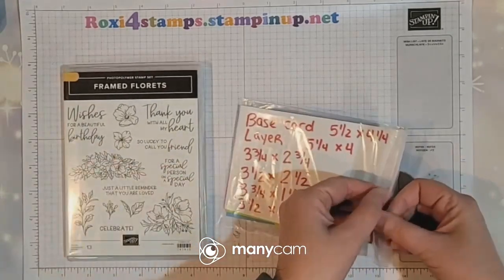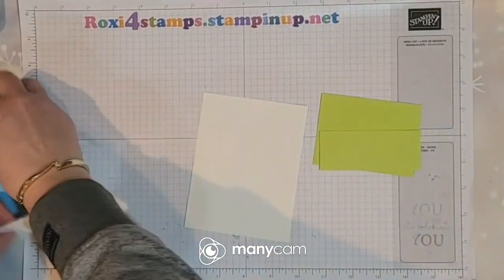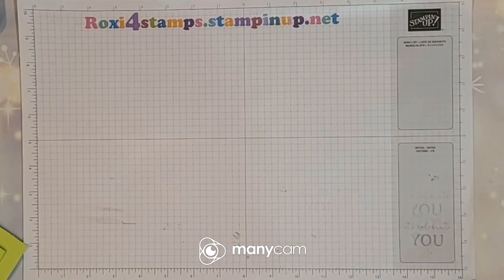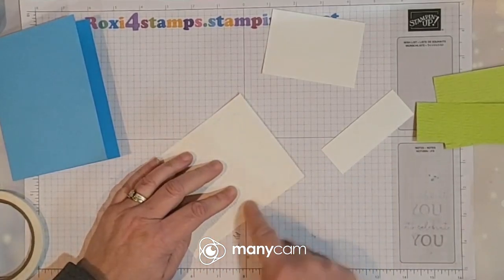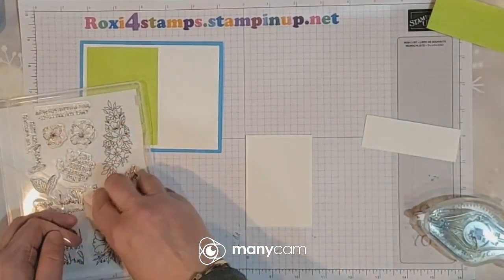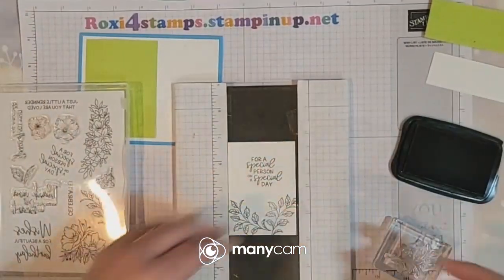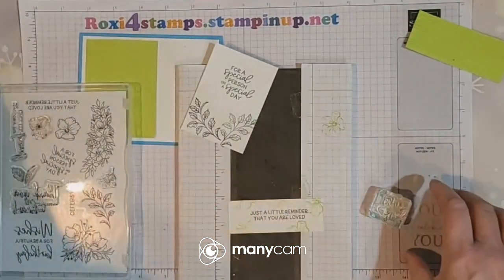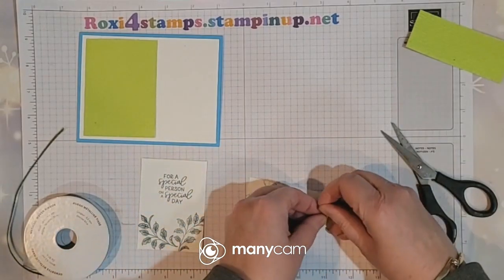Finish it Friday - Episode 19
Sorry for the bad lighting, so I am looking fuzzy - I will remember for next time